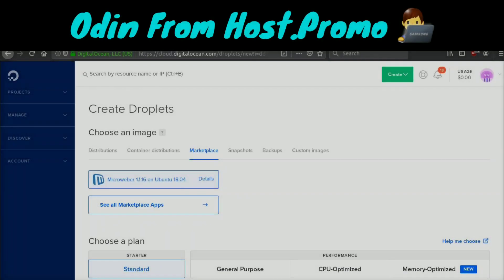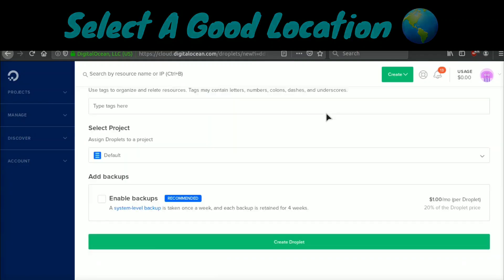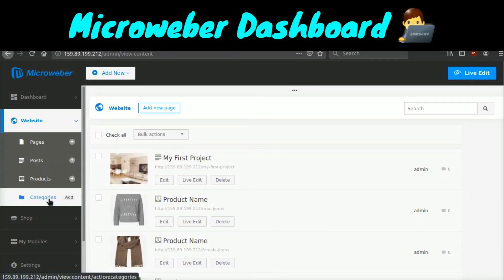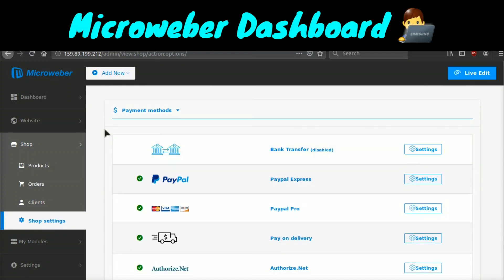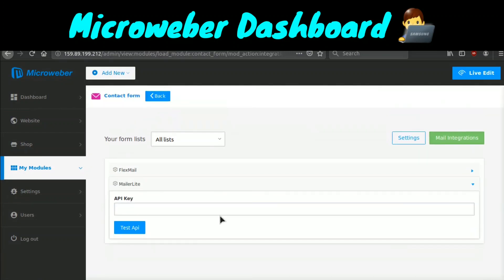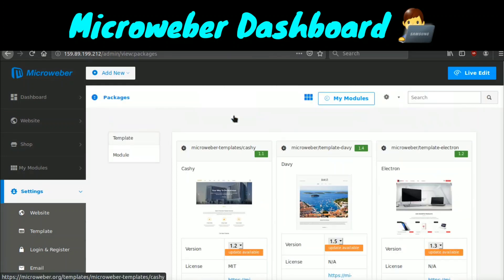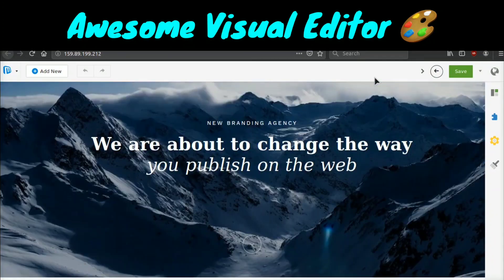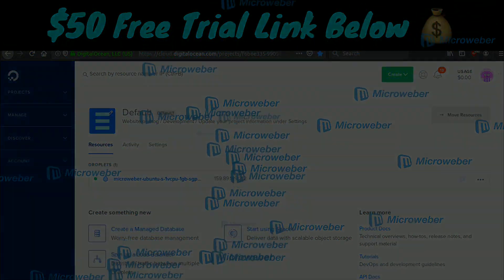MICROWEBER TUTORIAL + DEMO + INSTALL + REVIEW 🤑 LARAVEL CMS 🤑 ($50 DIGITALOCEAN FREE TRIAL!)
LEARN HOW TO INSTALL MICROWEBER + WATCH DEMO IN THIS MICROWEBER TUTORIAL & REVIEW! LARAVEL CMS!